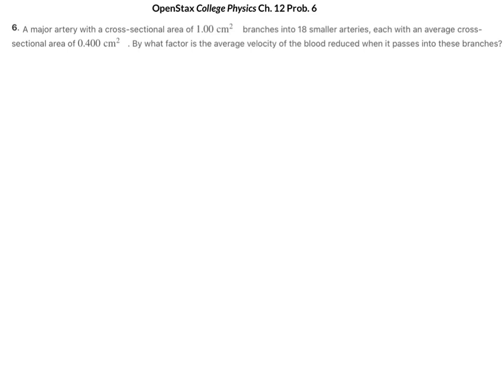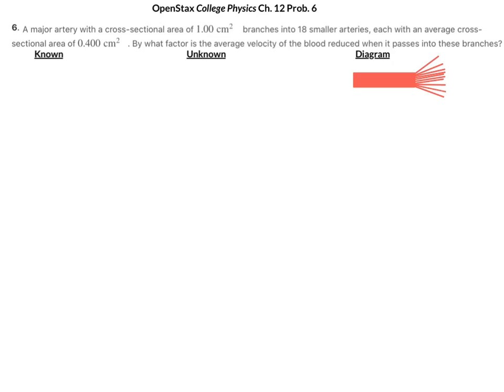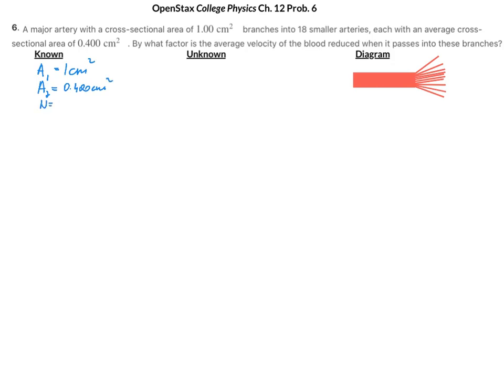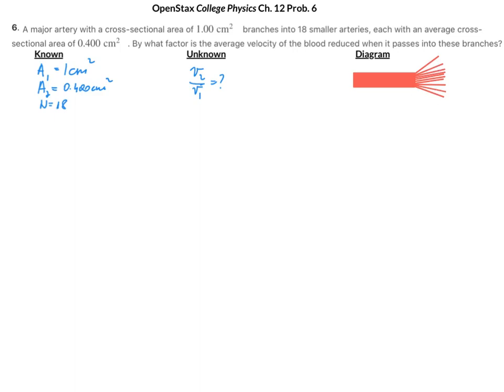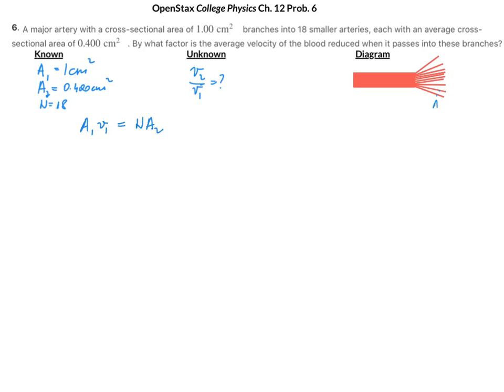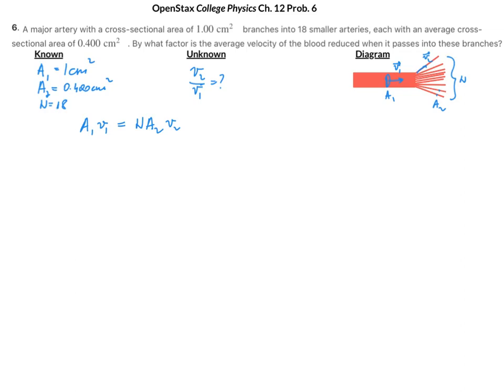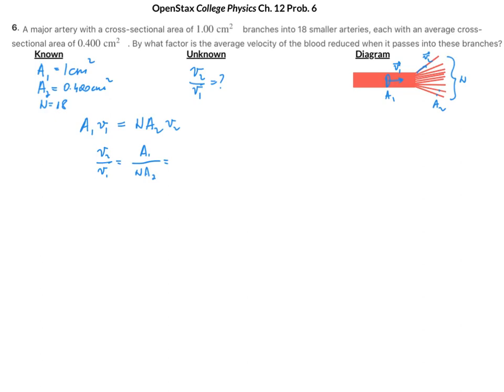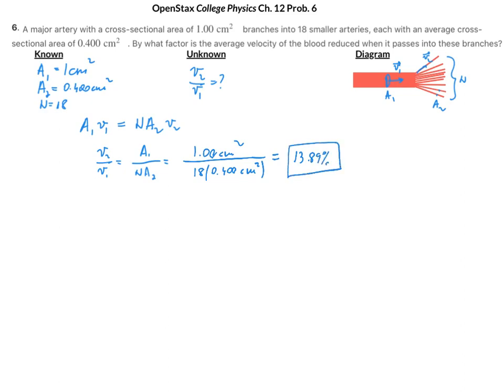Fluids Problem 5